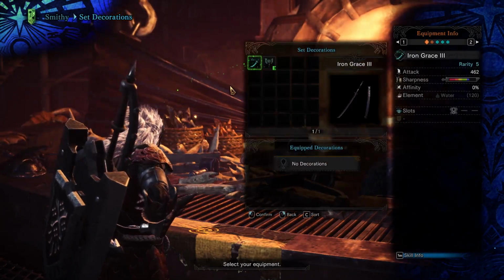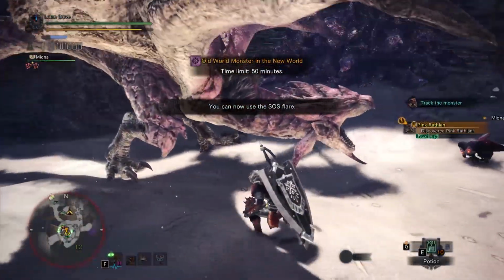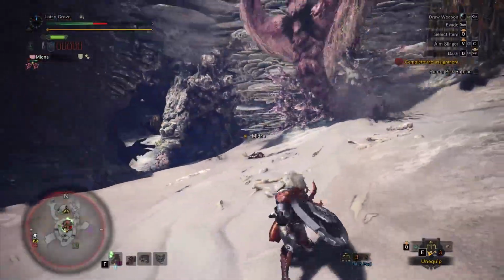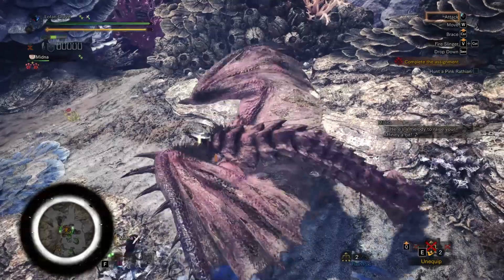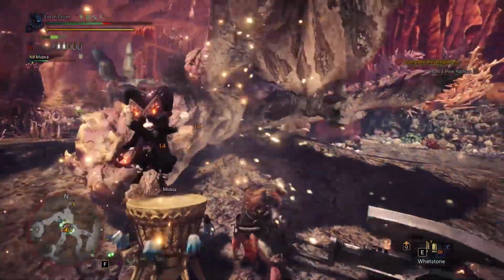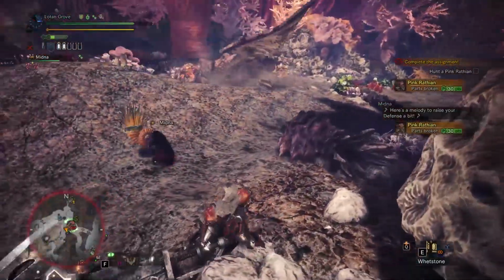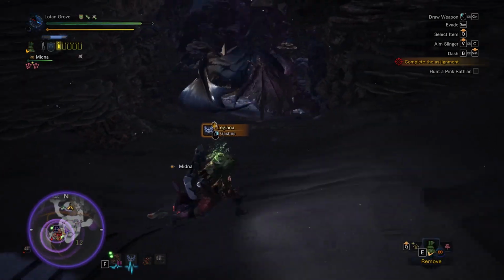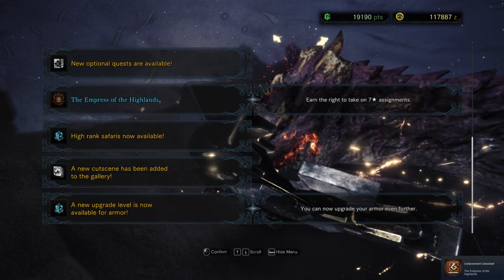MONSTER HUNTER WORLD #20 (Pink Rathian Starts a Fight) *PC 60FPS*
We fight a new species in the new world! That definitely warrants an episode around this! This new species is a more aggressive Rathian who loves pink. Joy!

~ Joe